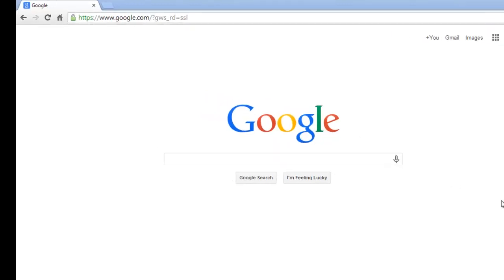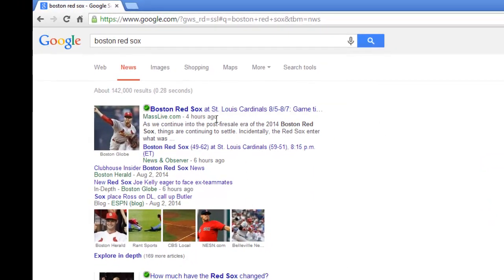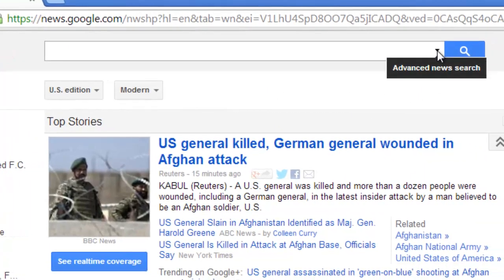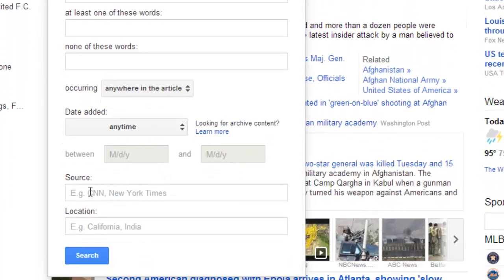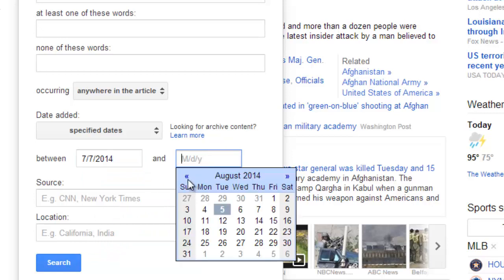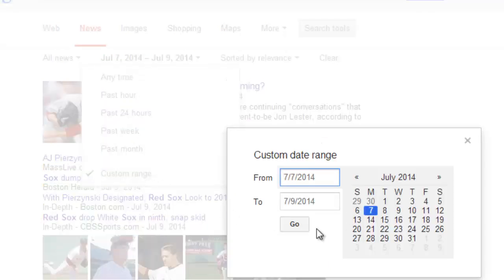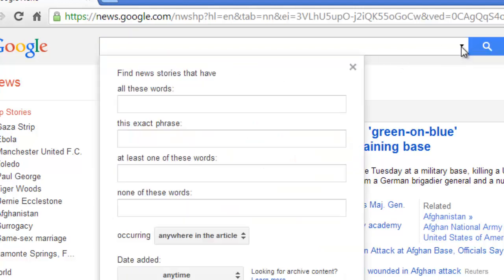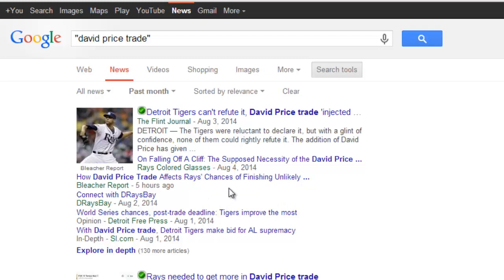Google Chrome: How to use Advanced News Search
Google Chrome: How to use Advanced News Search. Demo on how to use Advanced News search feature in Google Chrome.  How to search for news by date range, how to search for news by source, how to search for news by location, how to search for news by exact phrase